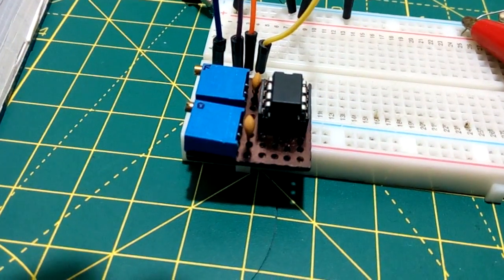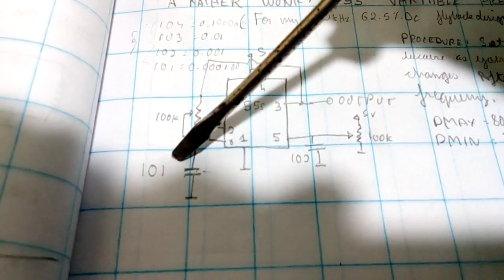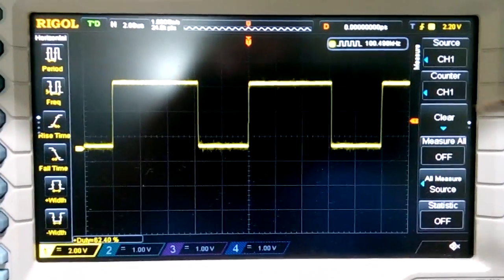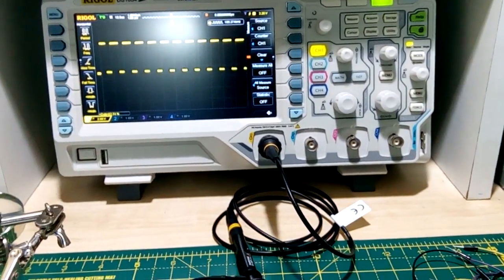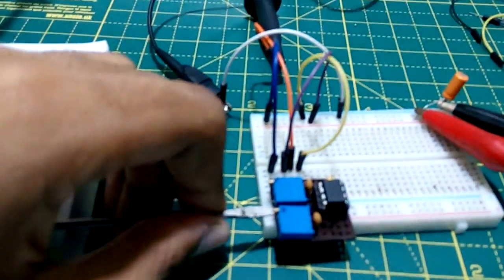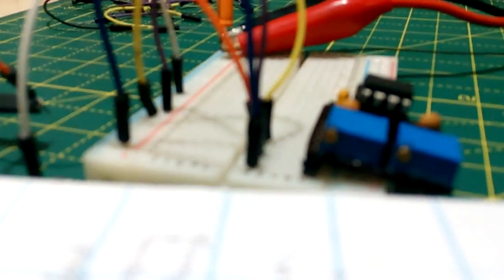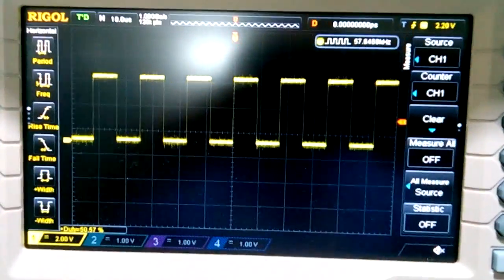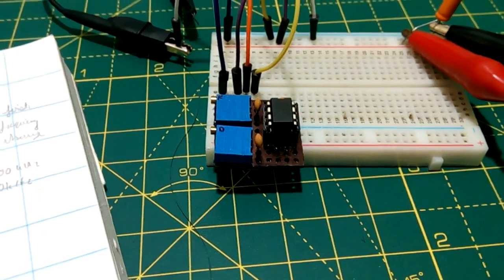555 Time Variable Frequency and Duty Cycle (In a rather wonky way)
A useful little circuit.